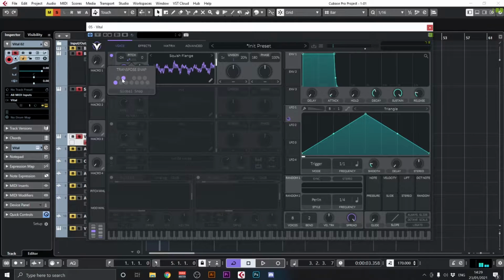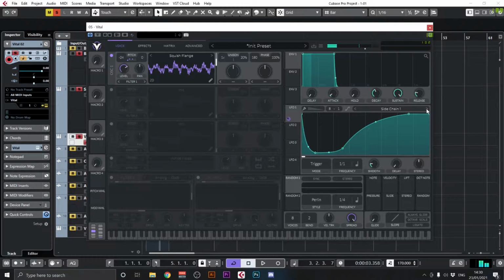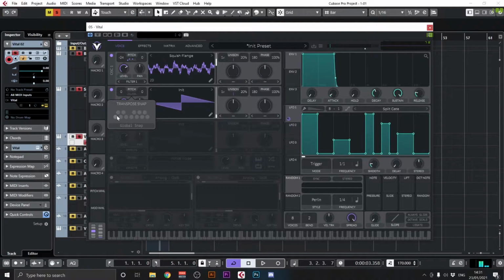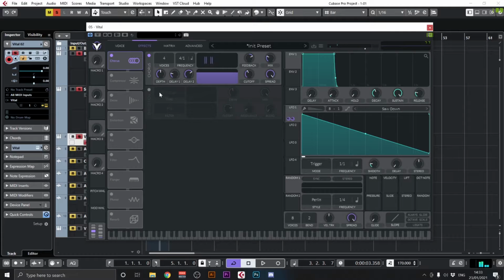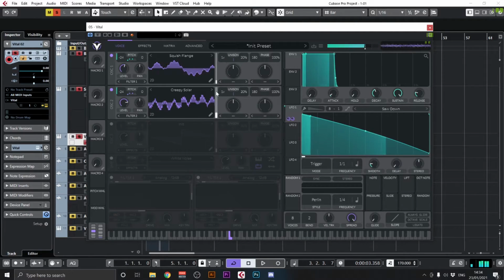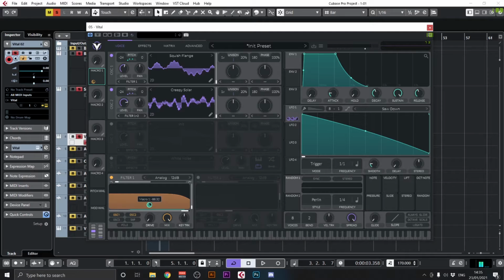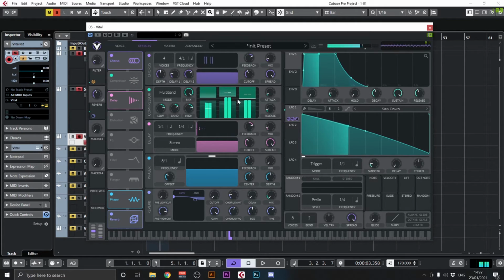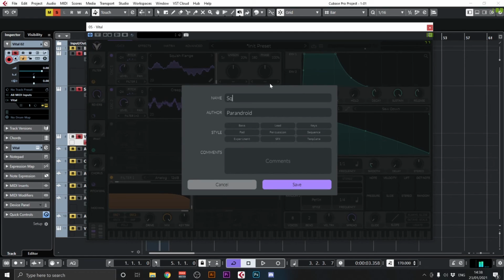Free Tutorial: Vital VST Synthesis Modules - Ep 1 Saw Down Sequence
Free VITAL VST Tutorial by Parandroid from Noise Poison Records. This is one of three Vital Tutorial Episodes.